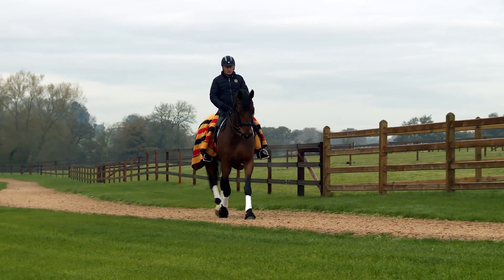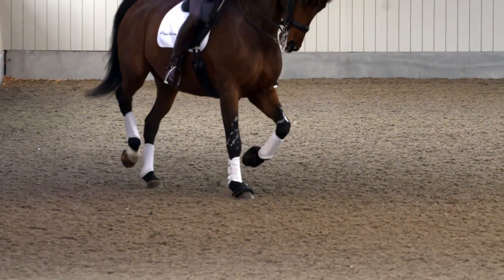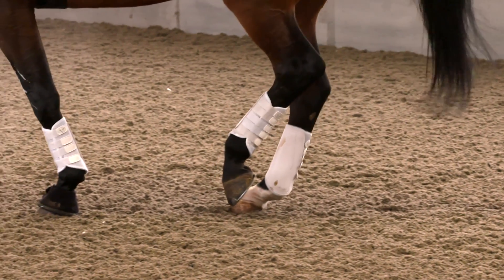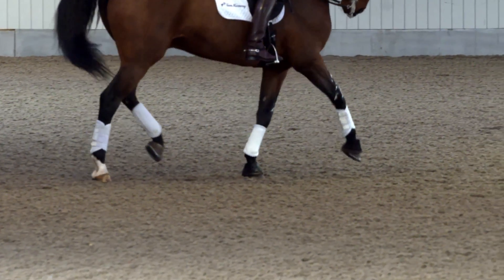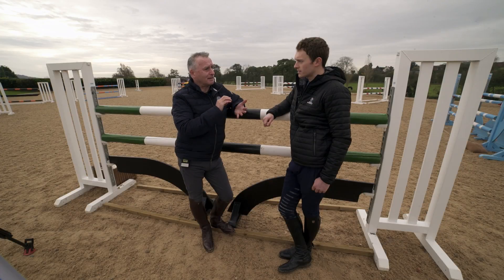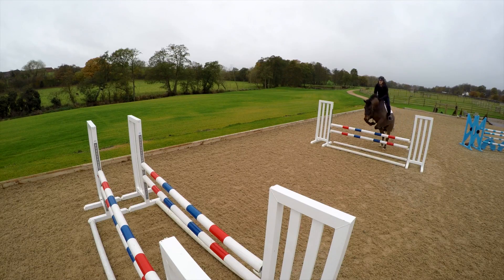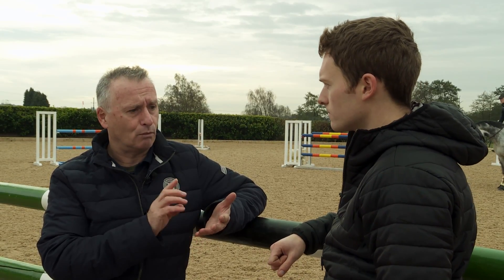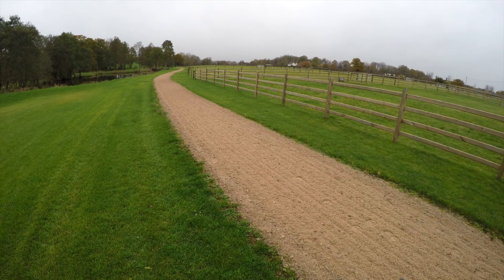Masterclass 4 with The Davisons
We’ve been talking to our Brand Ambassadors Richard and Joe Davison about the similarities and differences of training the dressage horse and the showjumper, check out this video for their thoughts on producing horses for both disciplines.